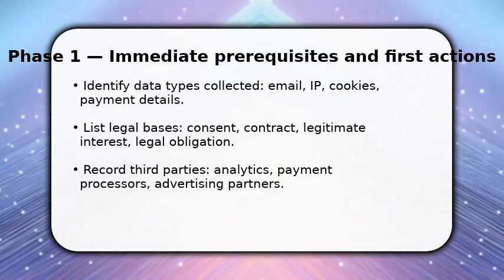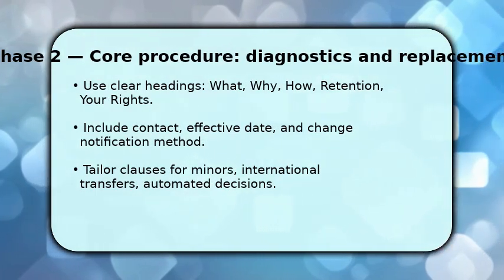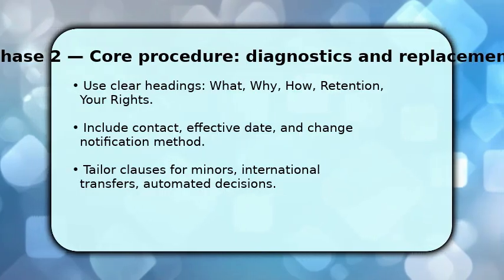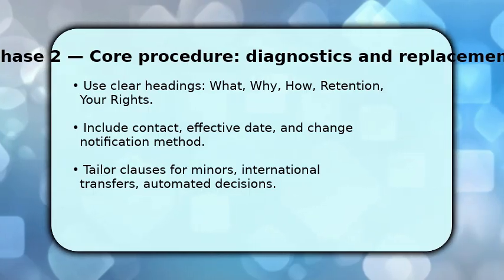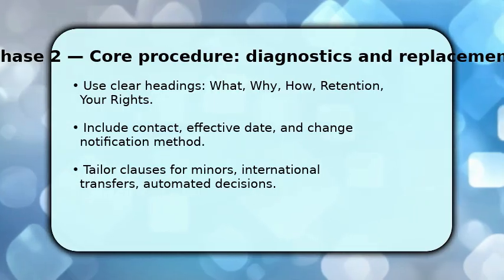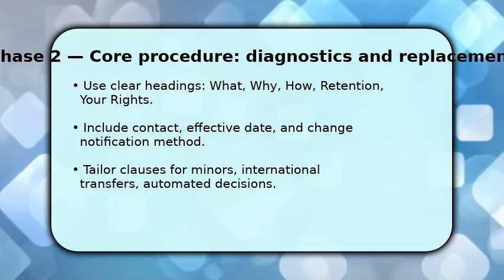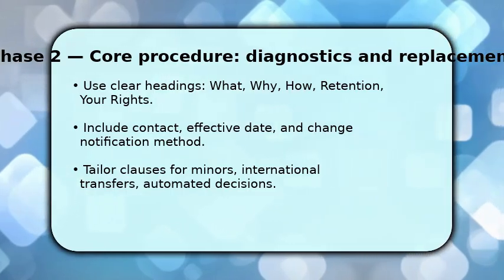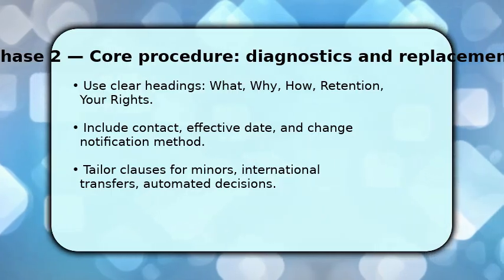How to Make Privacy Policy Url - Full Guide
How to Make Privacy Policy Url - Full Guide | 🔒 Surfshark VPN Deal — Stay private and secure. $1.99/mo + 3 Months Free ▸

Discover the essential steps to create your privacy policy URL for a website. This comprehensive guide covers everything from understanding legal requirements to drafting and publishing, ensuring compliance with data protection laws.